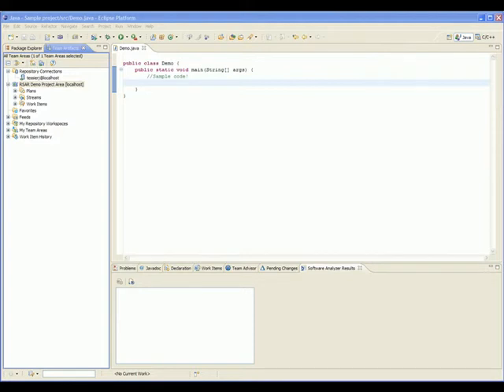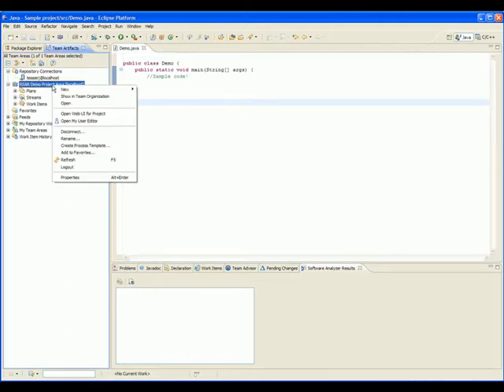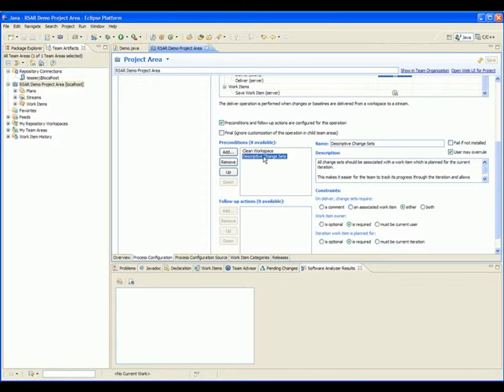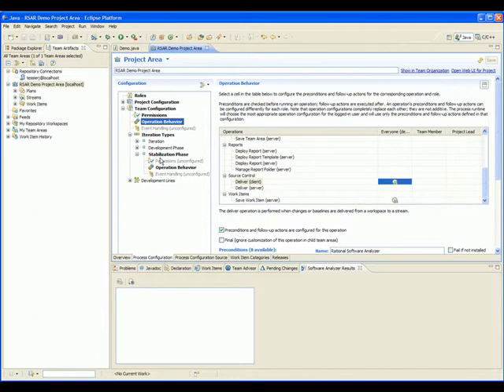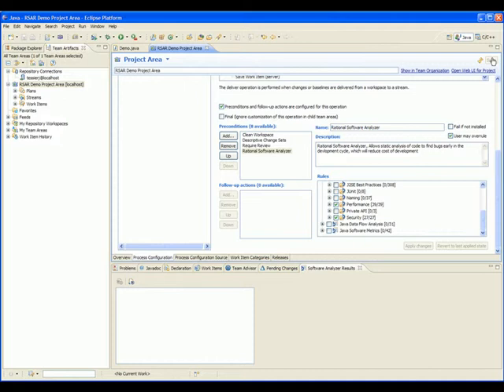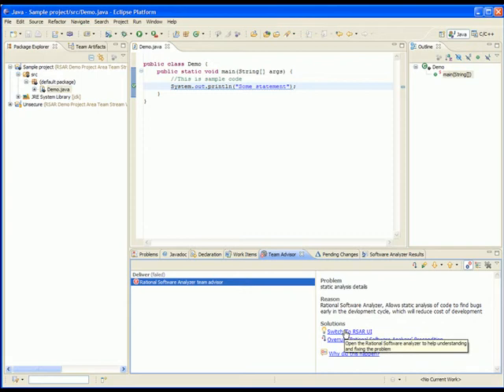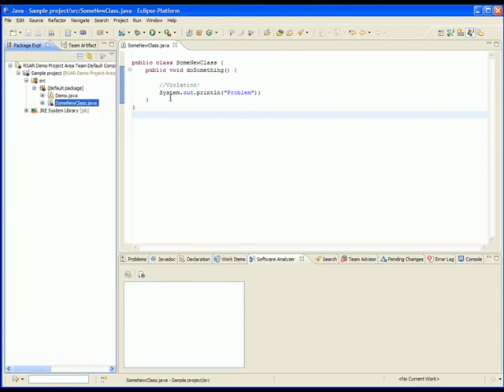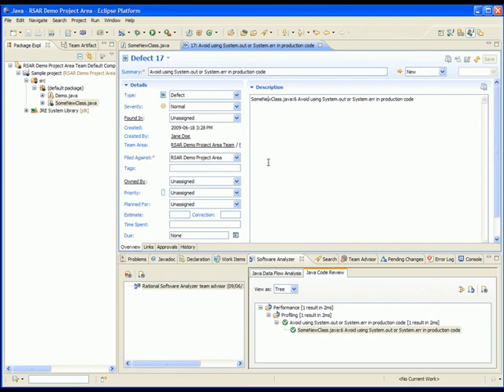Automating code reviews by integrating Rational Software Analyzer with Team Concert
This demo will provide a brief overview of how organizations can automate their code quality reviews and processes by leveraging Rational Software Analyzer with Rational Team Concert.  In this demonstration I will customize the pre-conditions for delivering source code by adding a Software Analyzer rule in Team Concert, show how that rule works when a developer is delivering code and finally how to generate a Team Concert work item so the issue can be resolved.